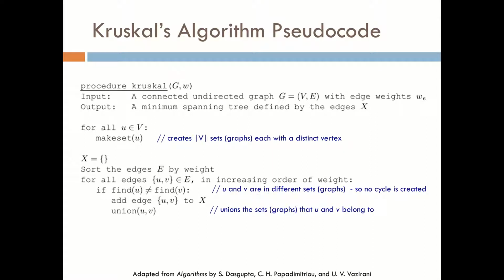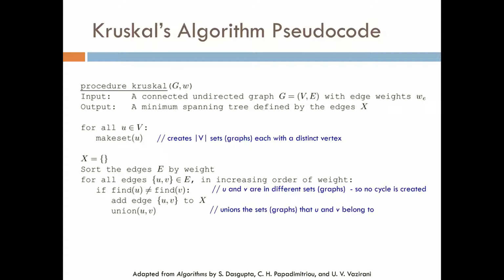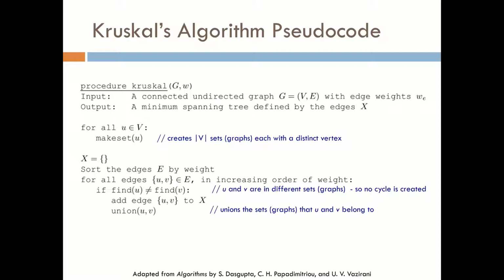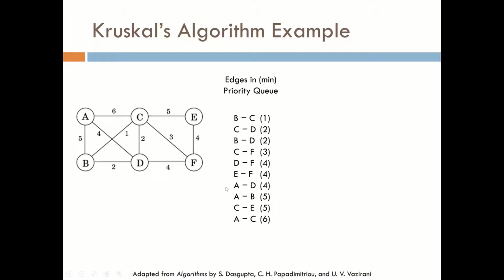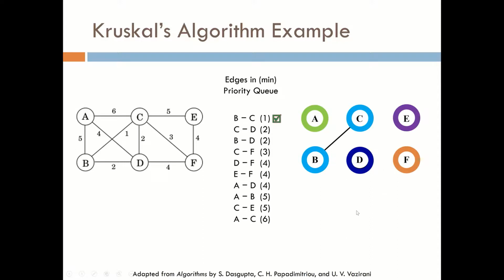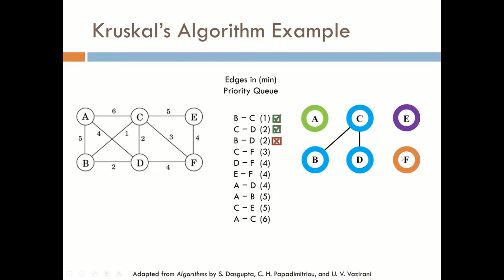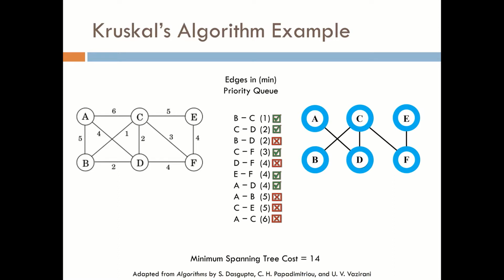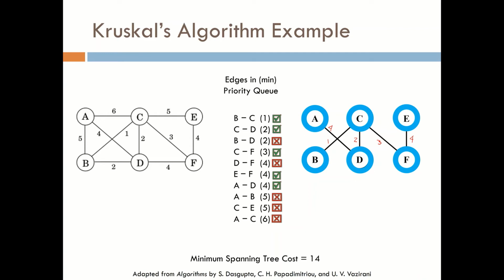GRAPHS7 KruskalsAlgorithm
Kruskal's Algorithm